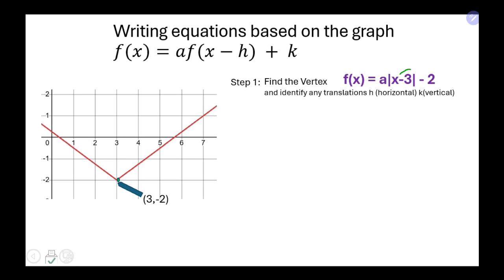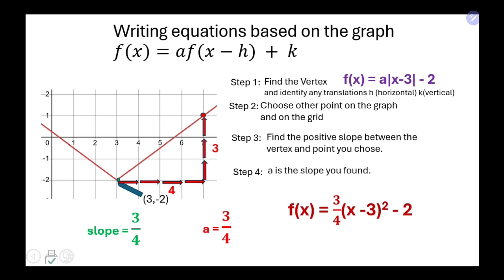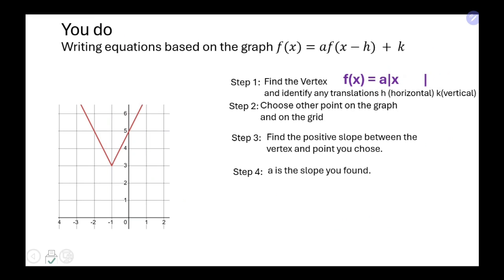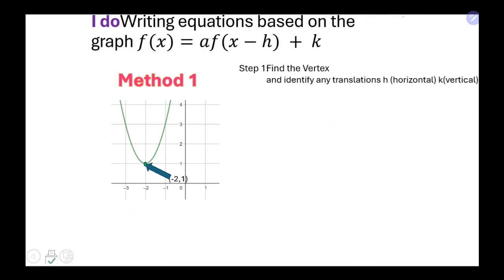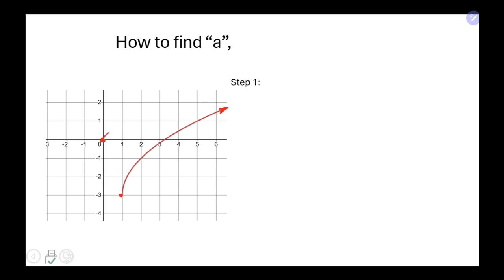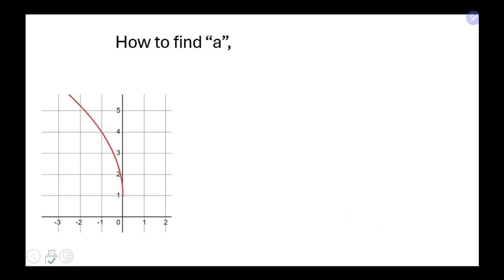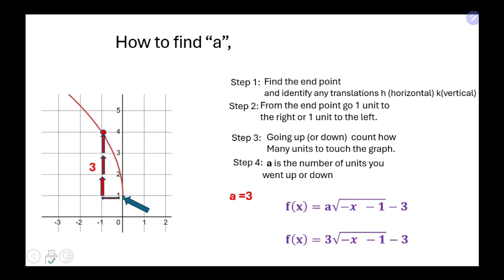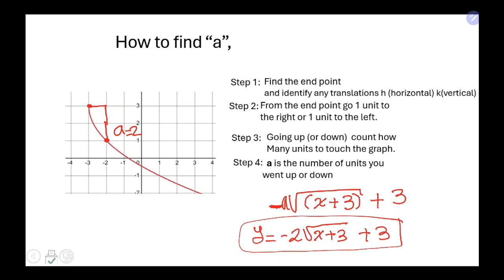Writing function rules with vertical stretch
How to write the function rule for vertical stretch, vertical and horizontal transformations. Examples for absolute value, quadratics and square roots